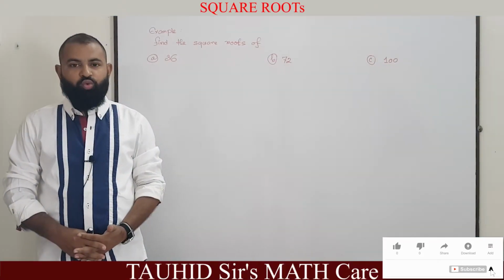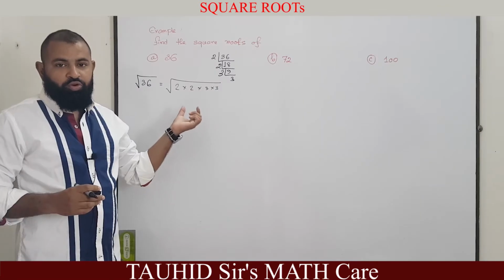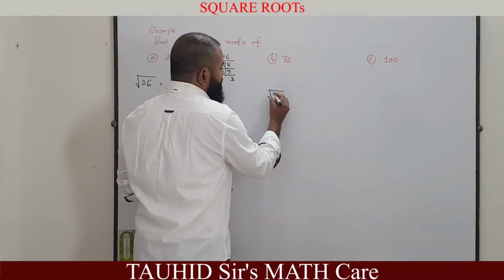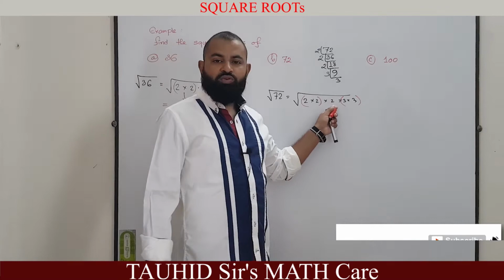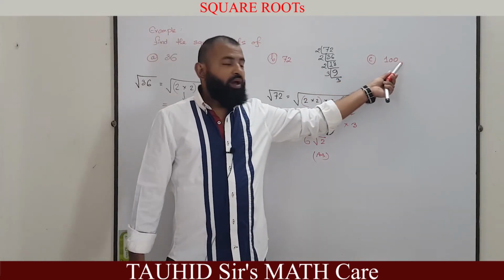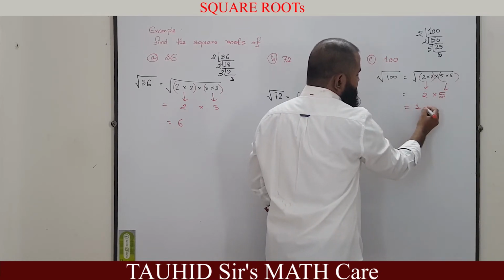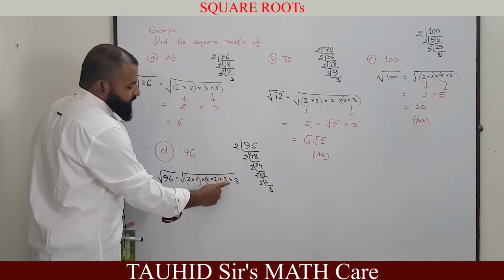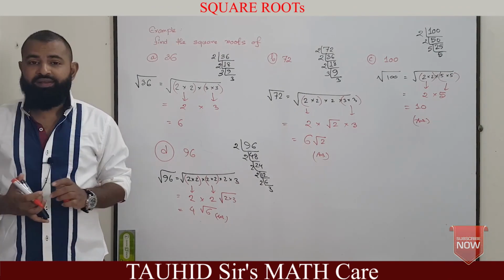SQUARE ROOTS: how to find the square root of a number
SQUARE ROOTS
how to find the square root of a number

Merit positions in admission tests in 2007:
BUET merit position: 198
DU KA unit merit position: 105
MEDICAL merit position: 2484